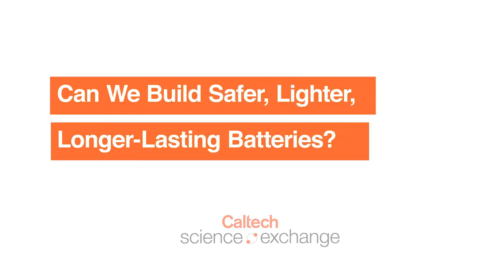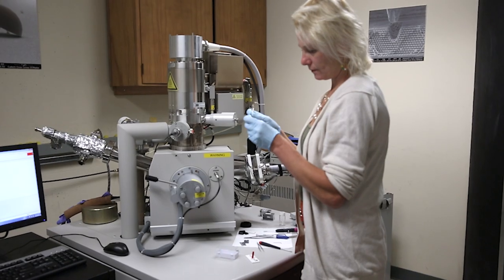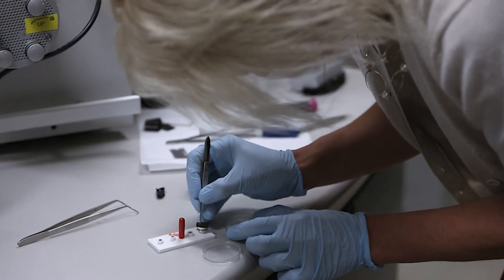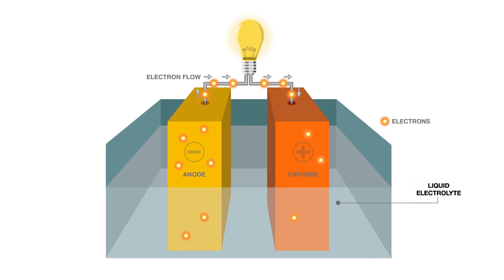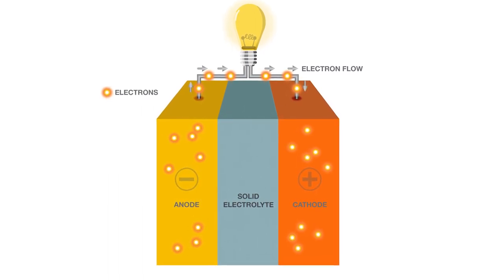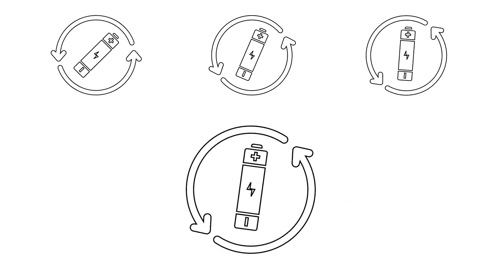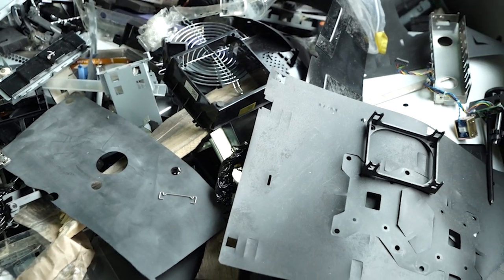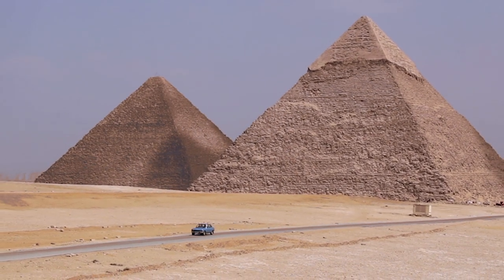How Can We Build Safer, Lighter, Longer-Lasting Batteries?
Innovations in energy storage are critical to the transition from fossil fuels to alternative sustainable energy sources. These necessary major breakthroughs will come from creative scientists and engineers.

In this video, Caltech researcher Julia Greer—Ruben F. and Donna Mettler Professor of Materials Science, Mechanics and Medical Engineering; Fletcher Jones Foundation Director of the Kavli Nanoscience Institute—describes innovations that could make battery technology more sustainable, safer, and useful for alternative energy. Her lab seeks to make batteries that do not contain dangerous liquid electrolytes and batteries that are nano-architected to be lighter and fatigue-resistant.

Interested in the science of sustainability and climate change?
to dive deeper.